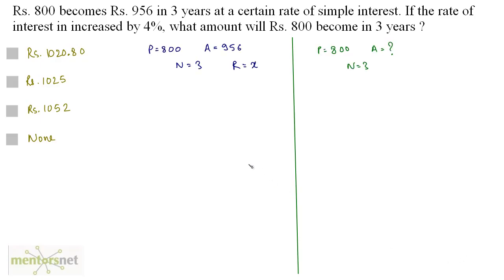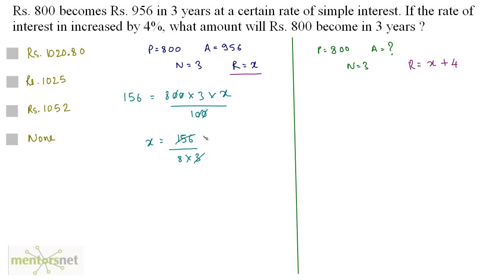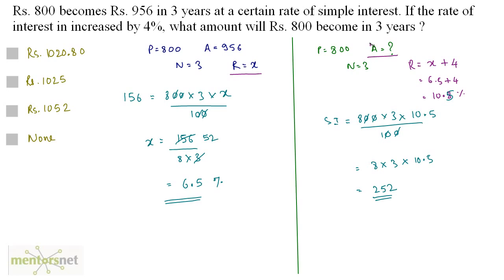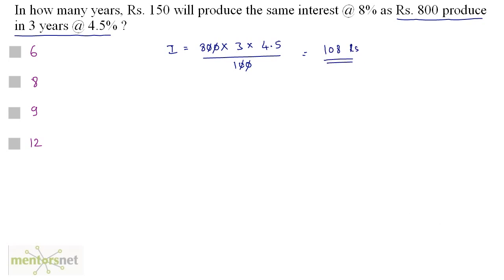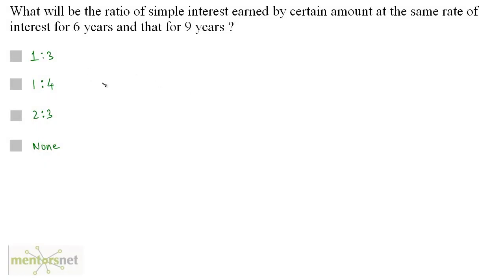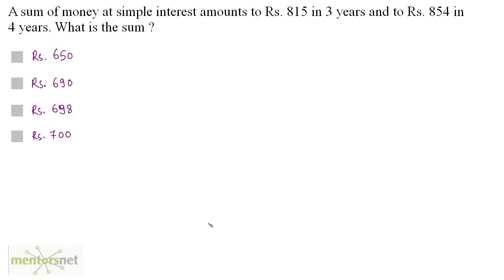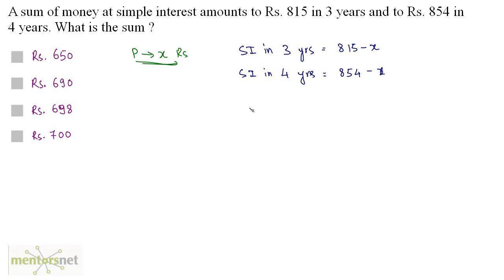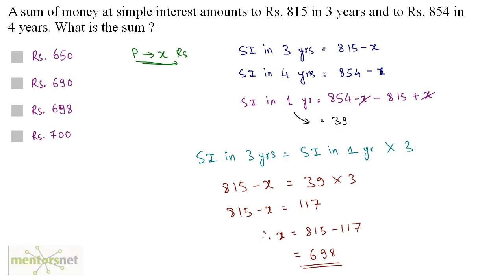QT 156 Simple Interest Question Set 2